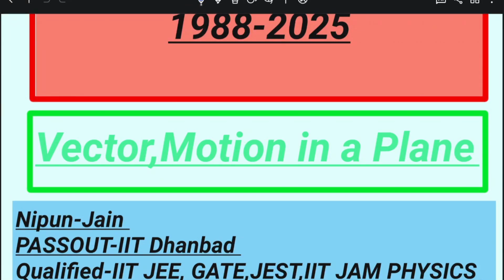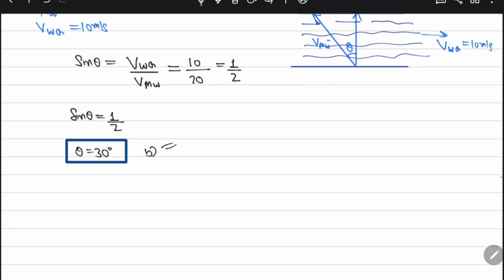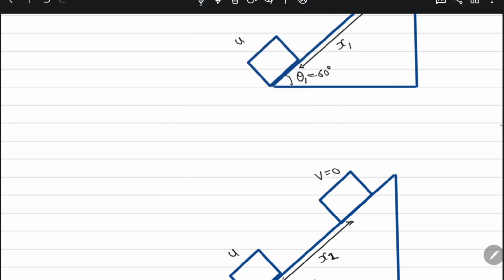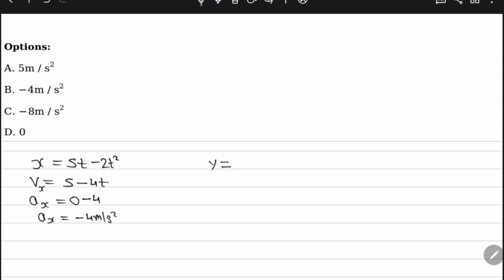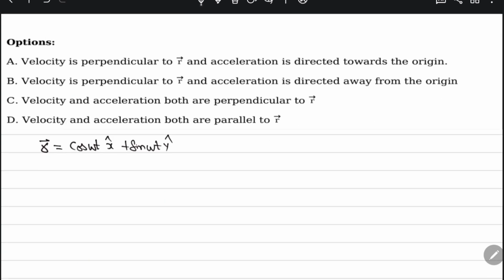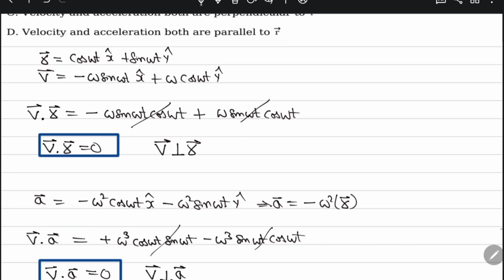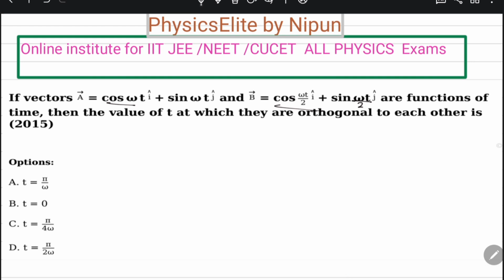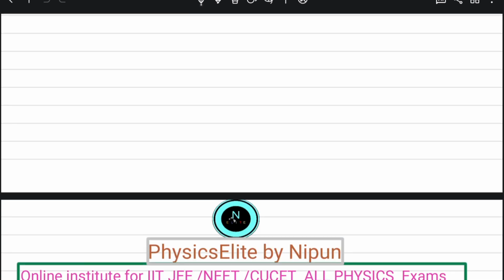PROJECTILE-MOTION,VECTOR River Boat, Rain Man Problem NEET PYQ'S 1988-2025 (Part 2nd )